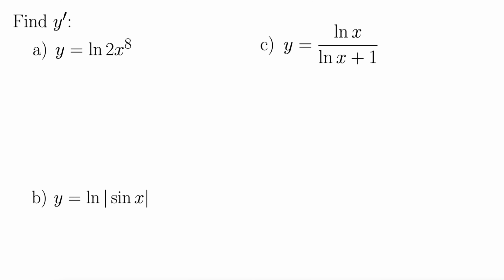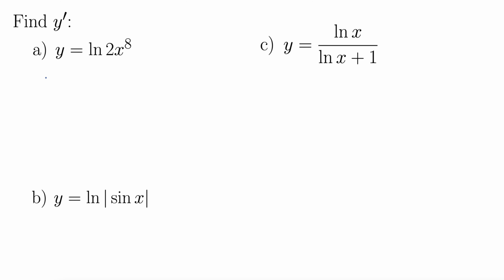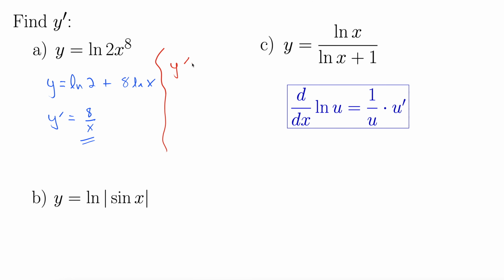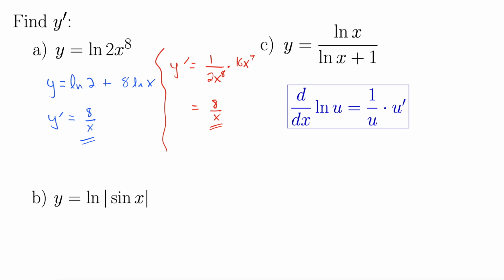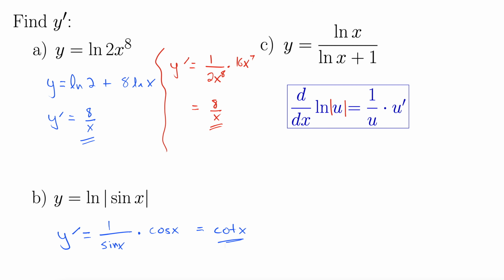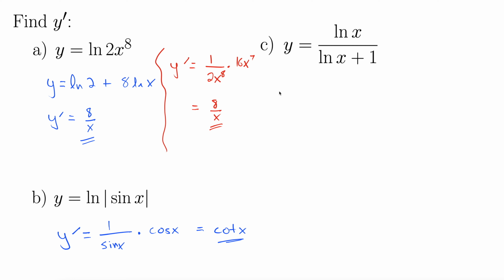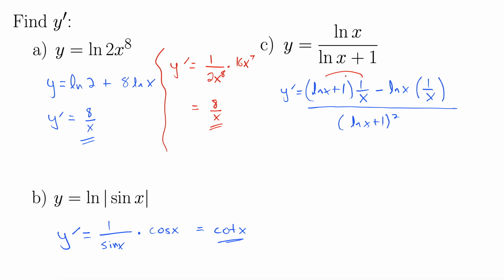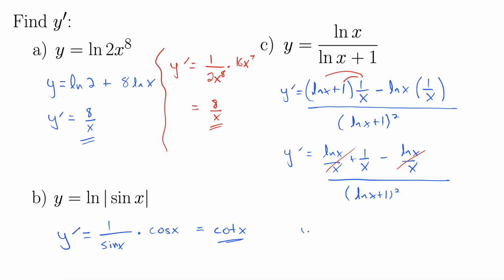Three Examples of Finding Derivatives of Logarithms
This video includes three examples of finding the derivative of natural log functions. Recall that the derivative of natural log is 1/x. Here, we use the Chain Rule along with the Quotient Rule to compute some of the derivatives, including the natural log of the absolute value of sin x.

It turns out that natural log is one of the most useful functions in calculus and physics, so it’s good to start to deeply understand it now.

ADA-compliant subtitles/captions.